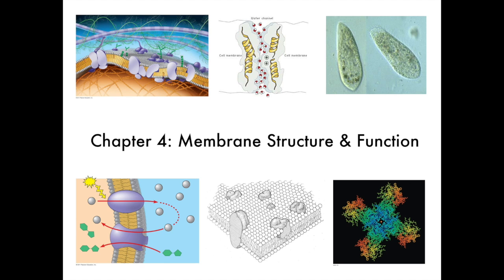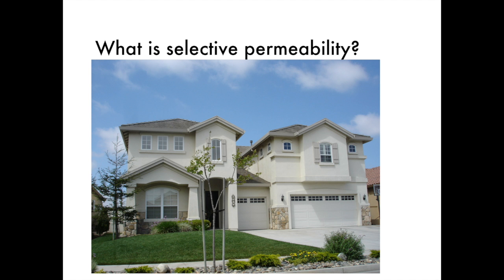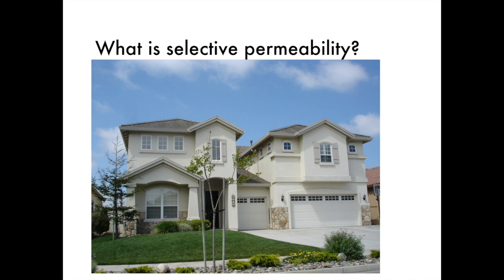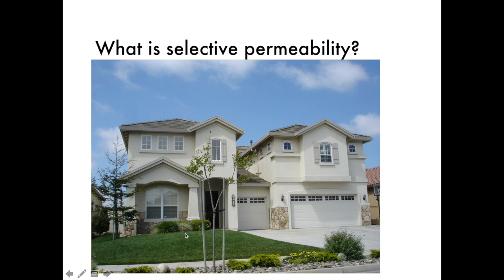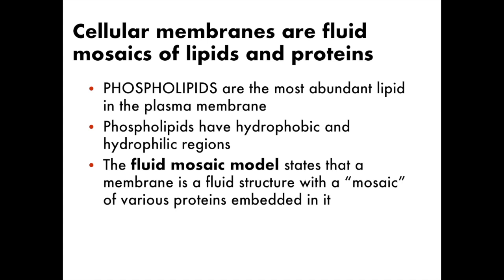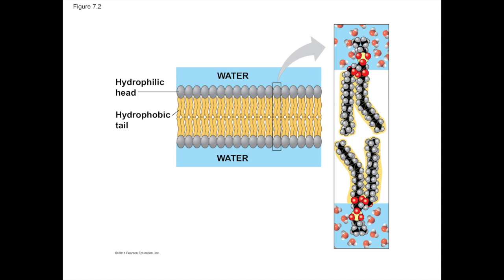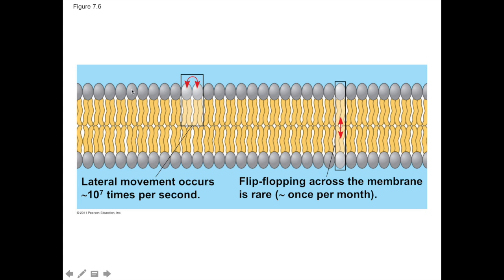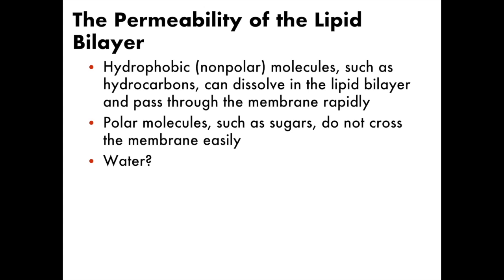BIOL1003 Chapter 4 Membranes LO 1&2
Chapter 4, learning objects 1 and 2